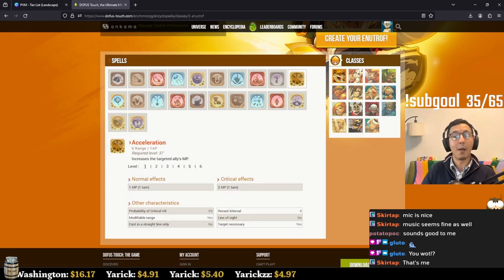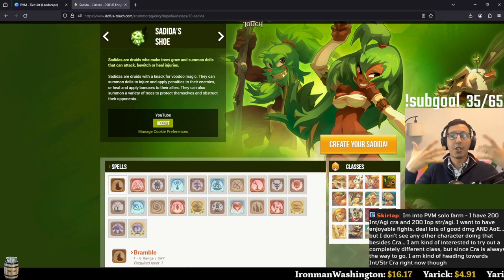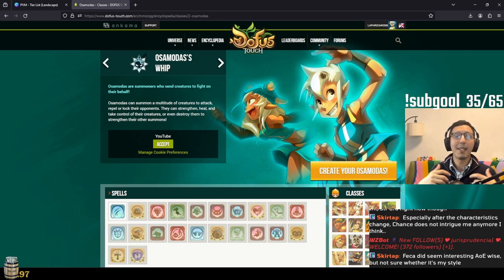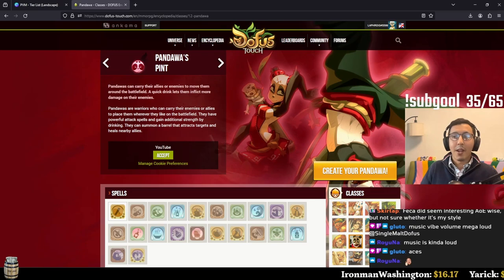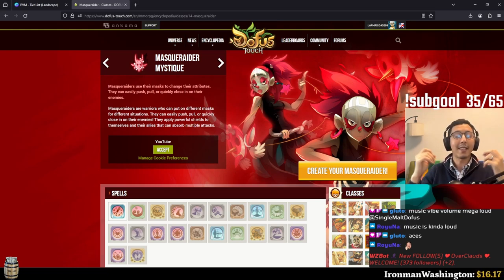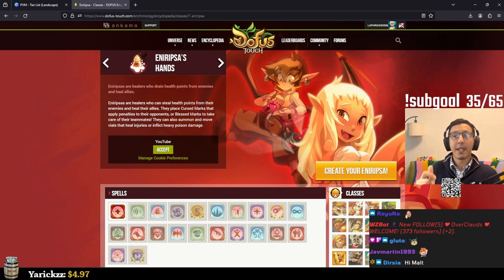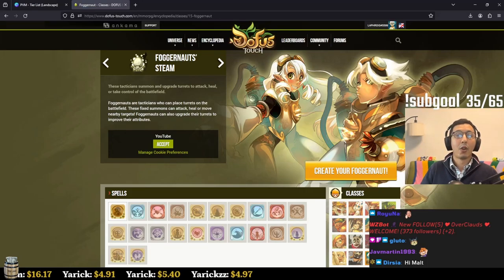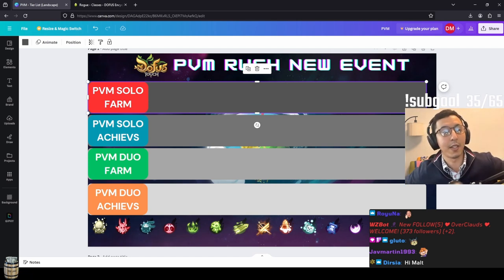🇬🇧 - [Dofus Touch] What does each class do? 2024/25! New & Returning Players 🔥🥃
In this episode we look into each of the 15 classes available and talk about their specialty. What does it do? What ganeplay can you expect? Which ones go invisible and which can hit from a distance?